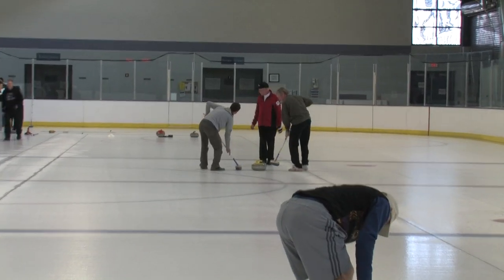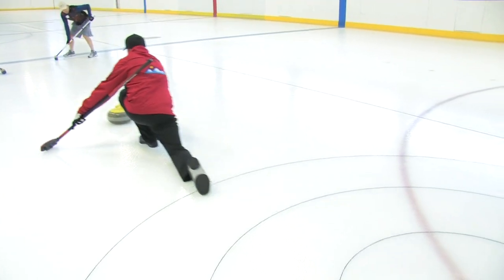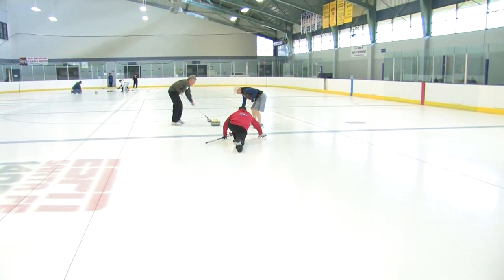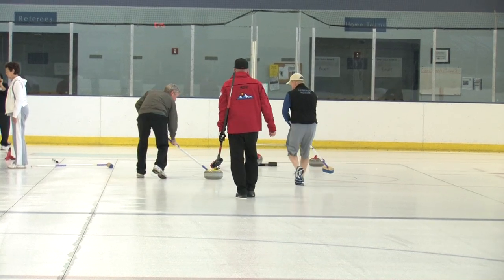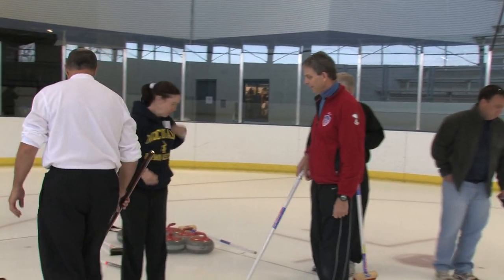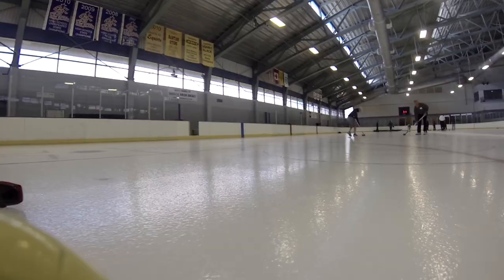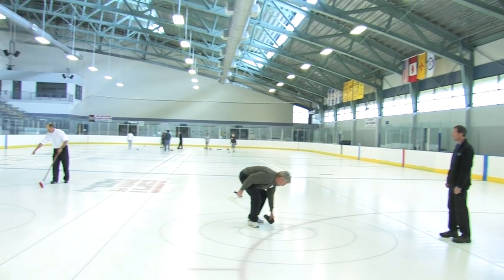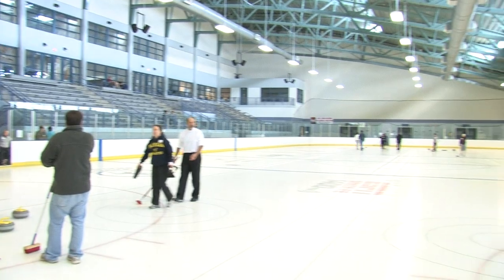Curling at the Genoveva Chavez Community Center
Tom Miller, GCCC Ice Rink Manager and Phil Moyer, Denver Curling Club talk about a curling class held at the GCCC Ice Rink.